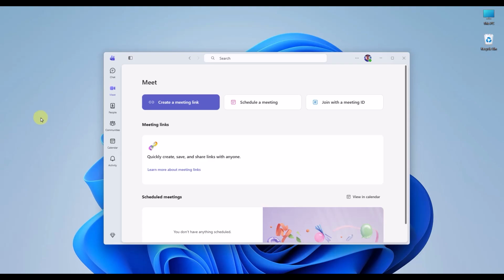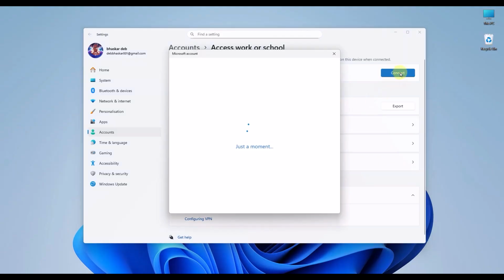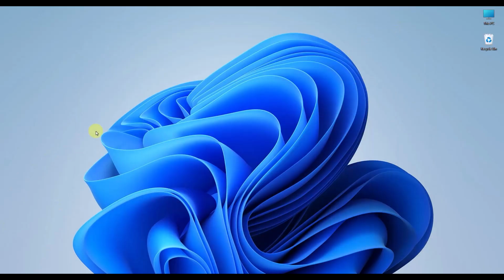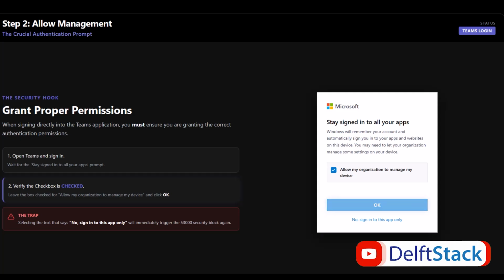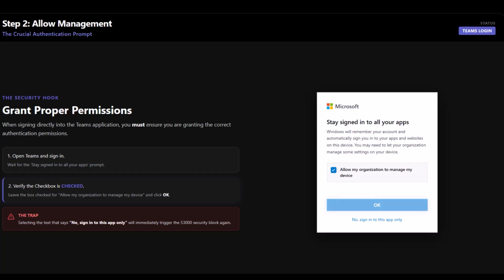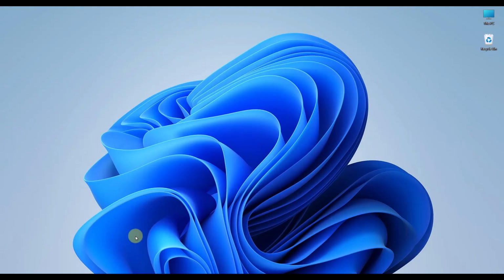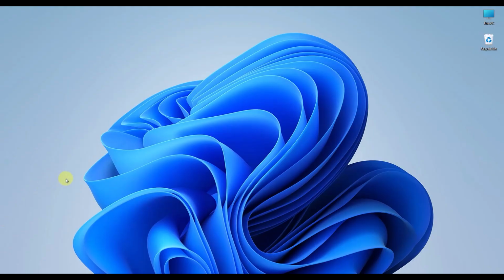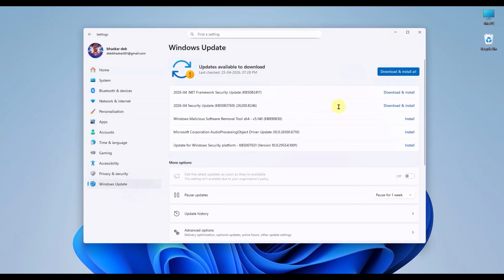How to Fix Microsoft Teams Error Code 53000 | Device Compliance Fix 2026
Getting Microsoft Teams error code 53000 when signing in? 🔐 This usually means your organization's security or conditional access policy is blocking your device because it is not recognized, registered, or compliant. In this tutorial, you'll learn how to register your device, allow organization management, update Windows, and know when to contact your IT admin.

What You'll Learn:
• What Microsoft Teams error 53000 means
• How to register your work or school device
• How to connect your company email in Windows
• Why you should allow organization device management
• How to check Windows updates for compliance

Timestamps:
00:00 – Introduction
00:26 – Register your device
00:59 – Sign in with correct permissions
01:15 – Allow organization management
01:32 – Check Windows updates and compliance

This guide is helpful if Microsoft Teams blocks your login because your device does not meet company security requirements. Follow these steps to make your device trusted, compliant, and ready to access Teams again.